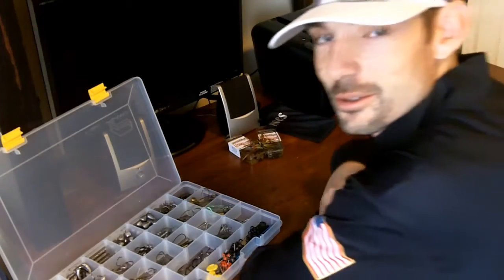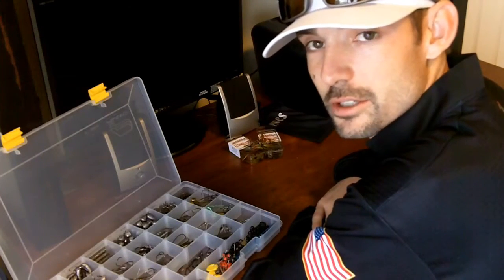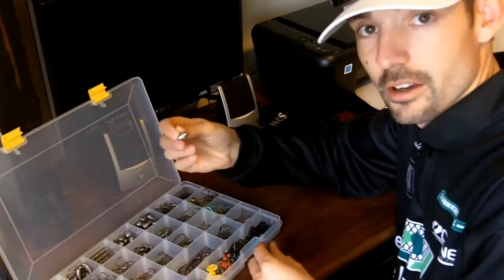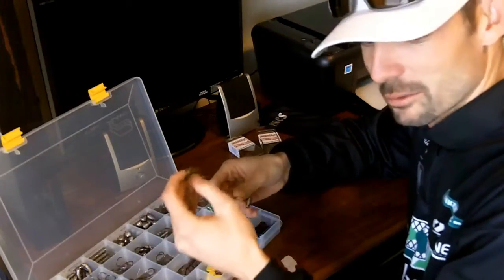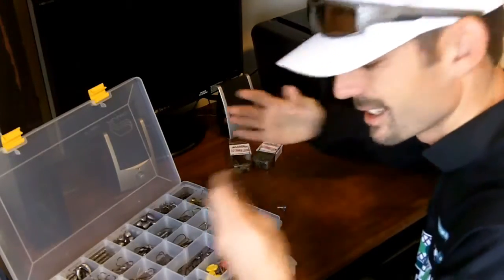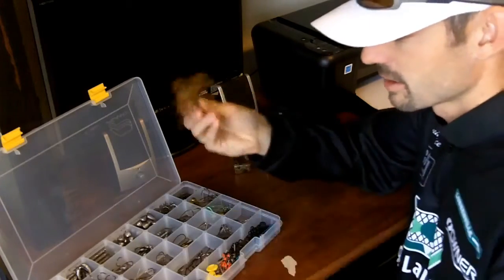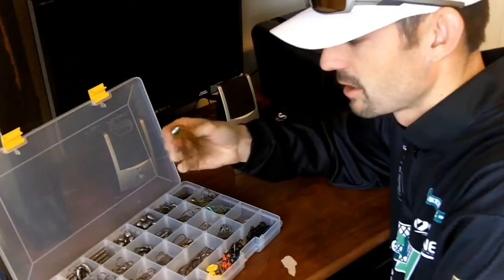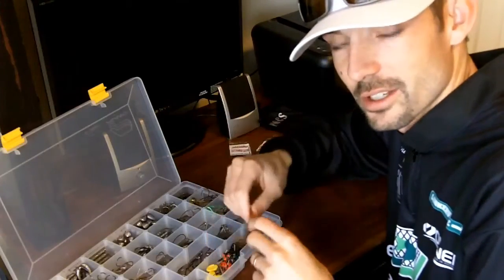Warrior Baits Replacement Jig Skirts (E-Z Change Leg'ns)